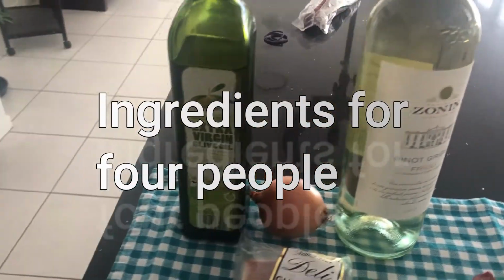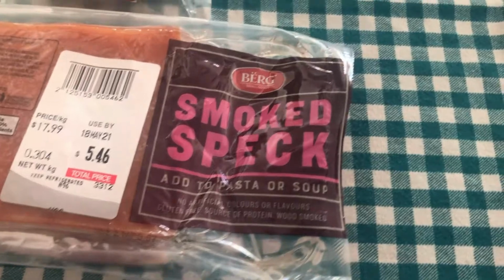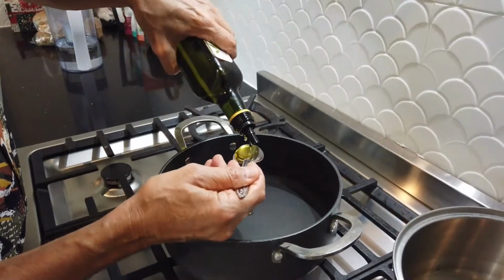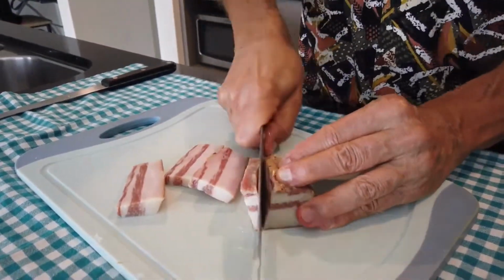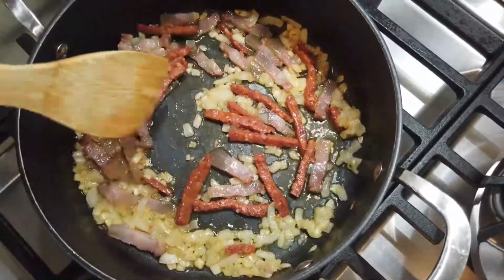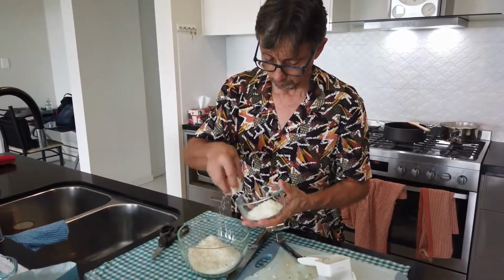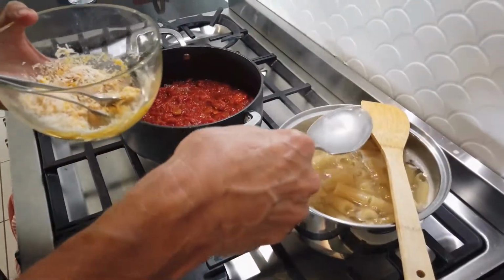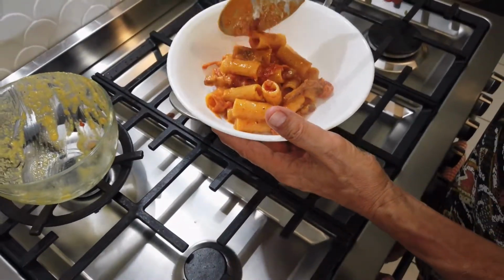Pasta Zozzona, really tasty, not to miss - Rigatoni alla Zozzona.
Pasta alla Zozzona - Rigatoni alla Zozzona by Italian Cooking Downunder.
Do you want to show off with your friends? Try this Italian recipe.
Please activate captions if you don't quite catch my words.

INGREDIENTS FOR FOUR PEOPLE
- 4-5 spoons of olive oil,
- a small white onion,
- 1/2 glass of white wine,
- smoked speck (unless you have "guanciale", which is pork cheek from some Italian deli), (Aldi)
- Spanish Chorizo sausage, not too much, (Woollie)
- three egg yolks and one egg white,
- one can of Italian cherry tomatoes, (Aldi)
- 150 grams of pecorino Romano, possibly extra strong, (Aldi)
- 200-250 grams of Rigatoni La Molisana (Woollie)